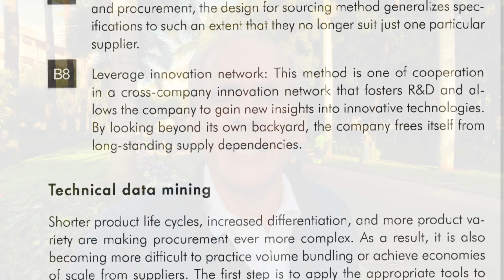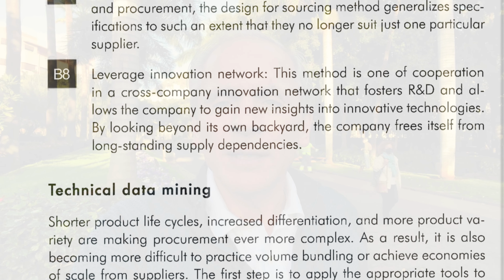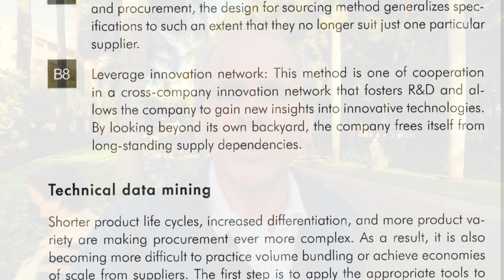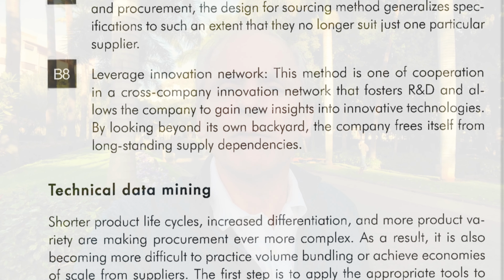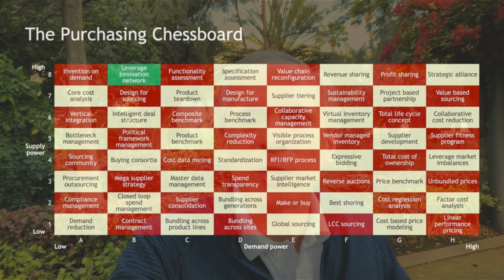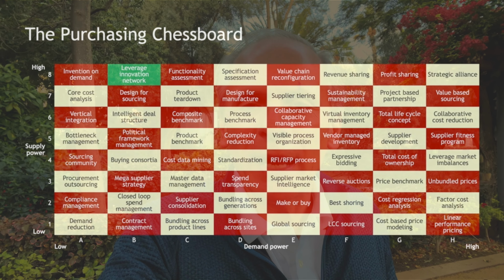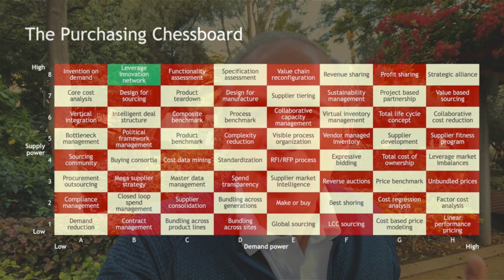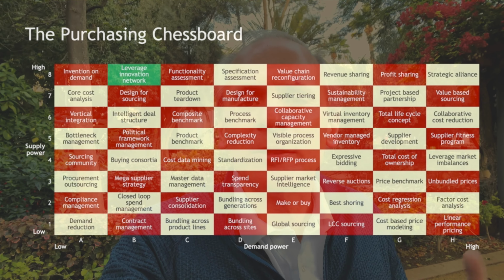Leveraging YOUR innovation network aka B8: Chessboard Master Class session 52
Most supplier monopolies are created by the customer. It starts in an innocent way. You find a really cool supplier with a novel technology. The supplier makes it from a tech demo to prototypes and into series production. At the beginning, you have alternatives. But then a combination of strategy, cost cutting and leadership change erode away your room to maneuver. Also, you conveniently cede all the competence to the supplier. And before you know it, you find yourself stuck with a monopolistic supplier.

In this video on Purchasing Chessboard method B8, Leverage Innovation Network, we look at how such a network would greatly benefit you if you leveraged it proactively but may just about help you to mitigate the impact of a monopolistic supplier when you already are in trouble.

PROCUREMENT IN THE PARK EPISODE 129